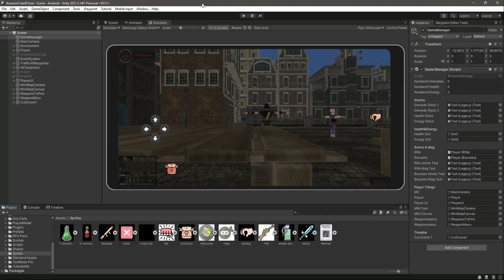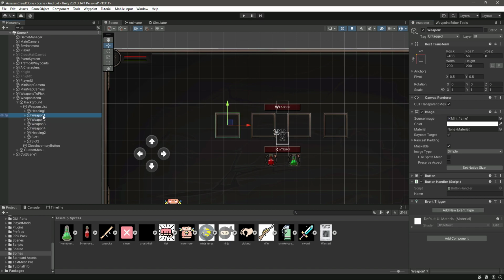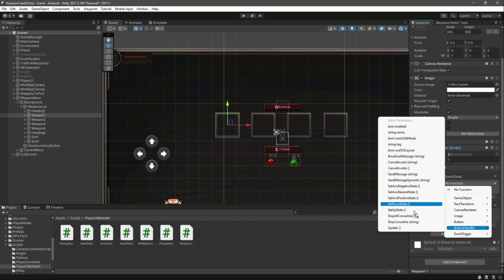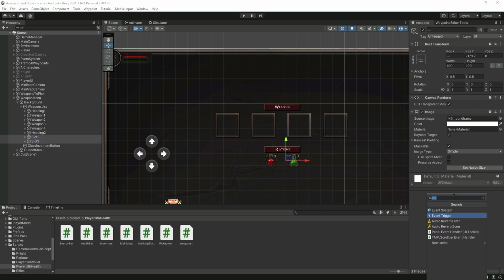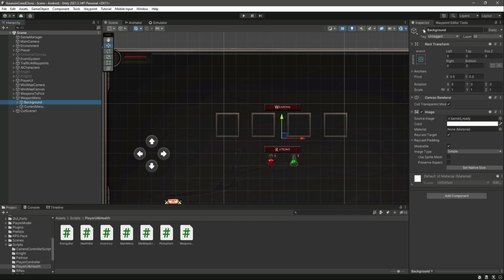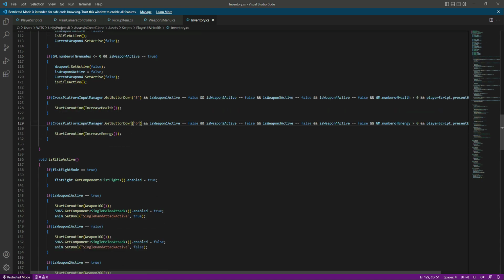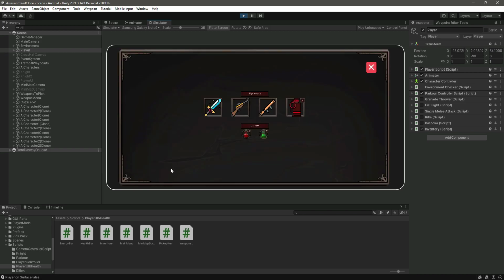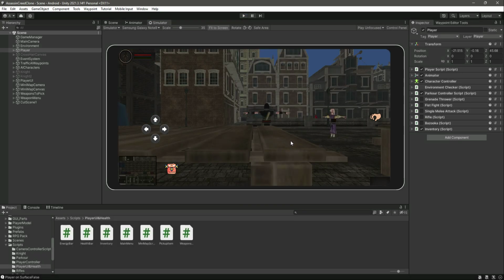Unity3d Android Game Development Tutorial | Select Inventory Items | Mobile Inputs in Unity